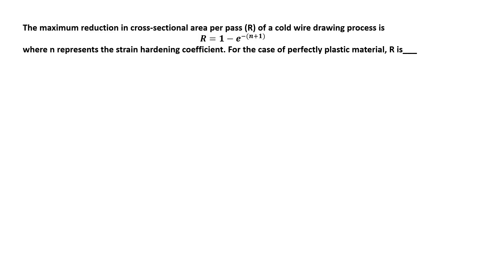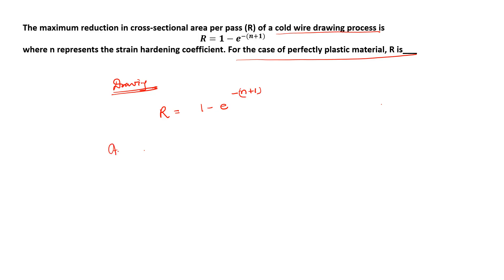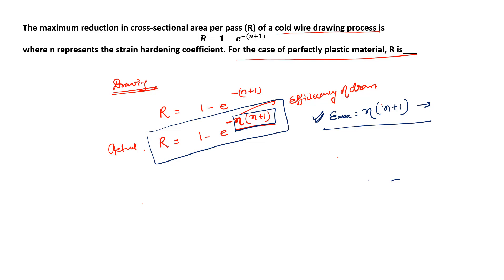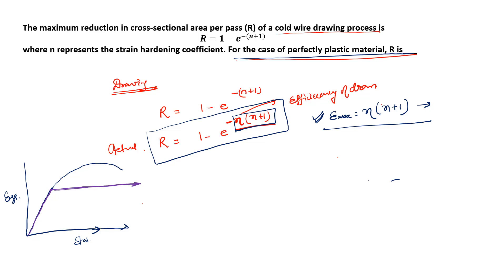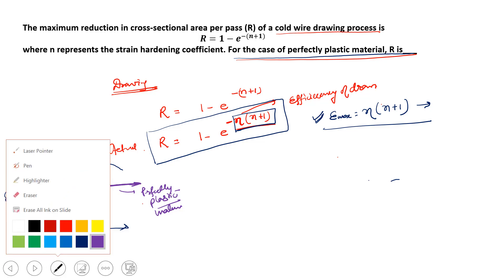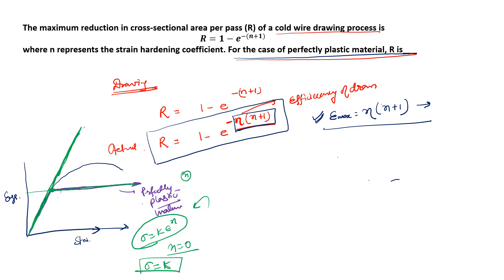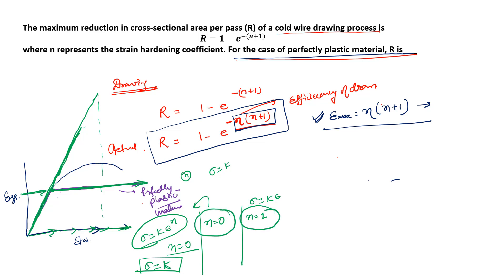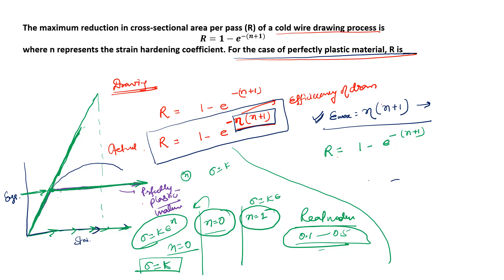Reduction in drawing of cold wire| Perfectly plastic and elastic material